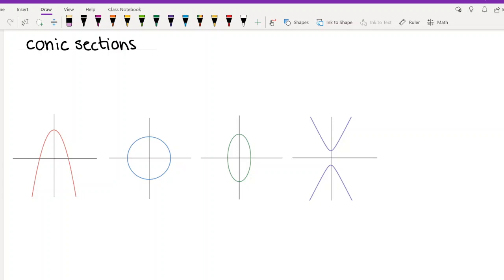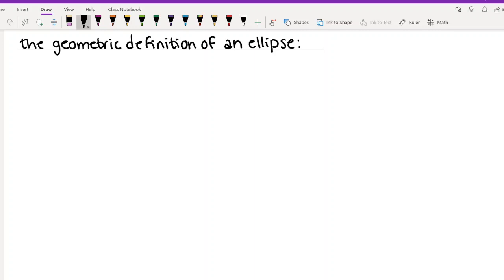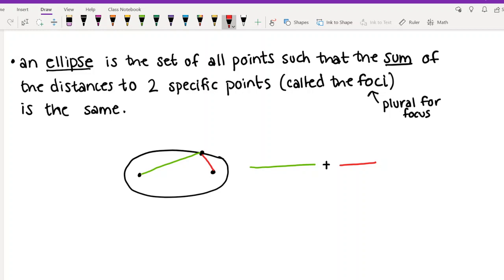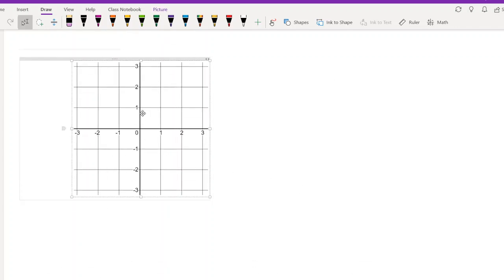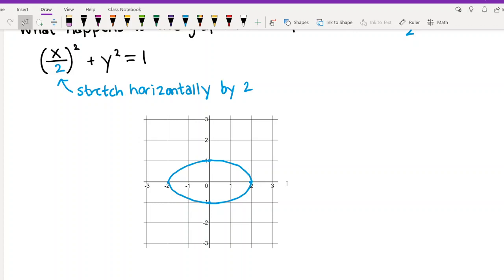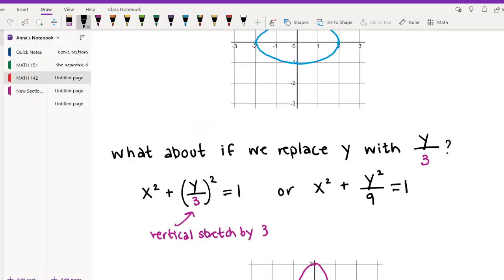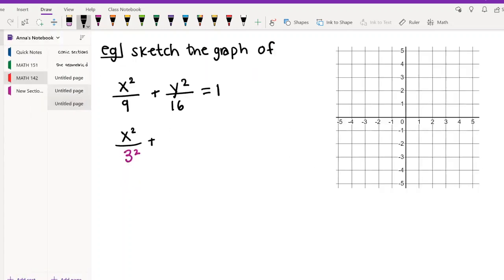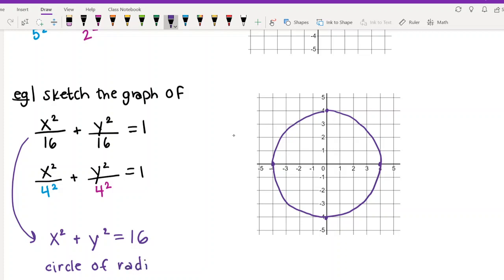142 Week 11 Video 1 (11.2: The Ellipse)